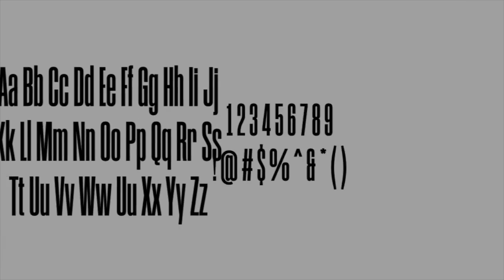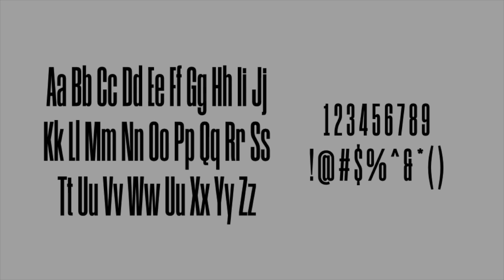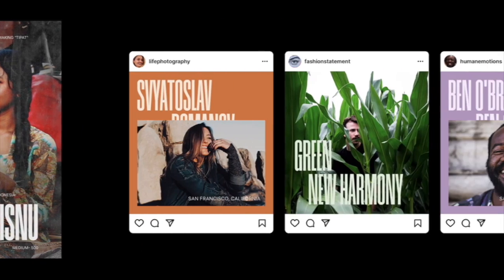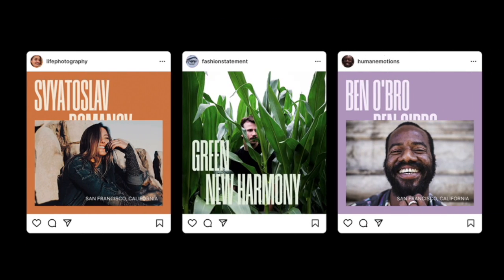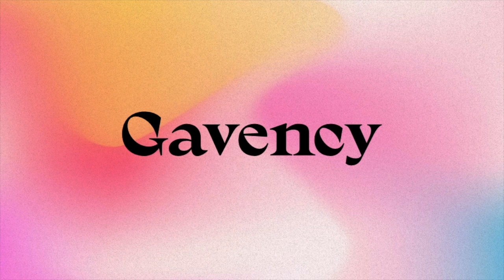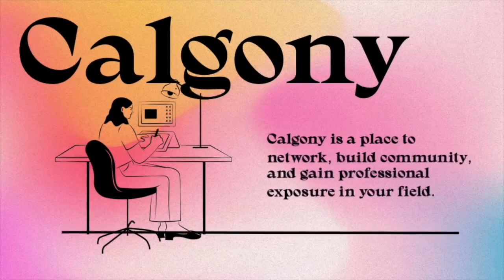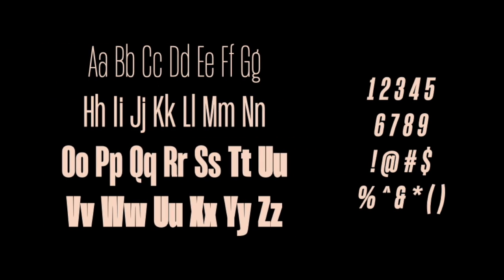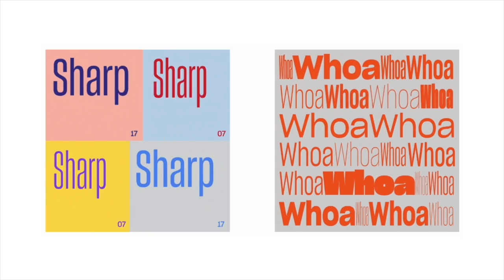13 AMAZING Free Fonts For Your Next Project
⚡Join my exclusive newsletter for web designers:
You will get weekly tips, resources, challenged and more! 🔥

1. Pangram Sans Rounded
2. 36 Days of Type 2022
3. Telma
4. HUMANE
5. Baunk
6. Newake
7. Gavency
8. Mango Grotesque
9. Branch
10. Black Sansa
11. WILD WORLD
12. Super Duper
13. Nineties

Chapters
0:00 Intro to Free Fonts
0:24 Pangram Sans Rounded
0:43 36 Day of Type 2022
1:15 Telma
1:33 Humane
1:51 Baunk
2:18 Newake
2:49 Gavency
3:03 Mango Grotesque
3:20 Branch
3:46 Black Sansa
4:04 Wild World
4:27 Super Duper
4:51 Nineties

13 AMAZING Free Fonts For Your Next Project